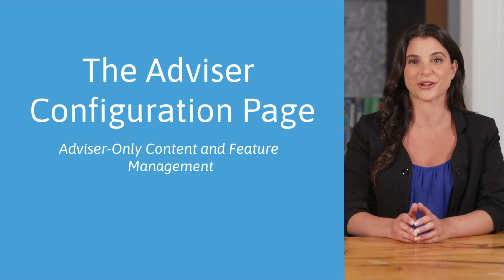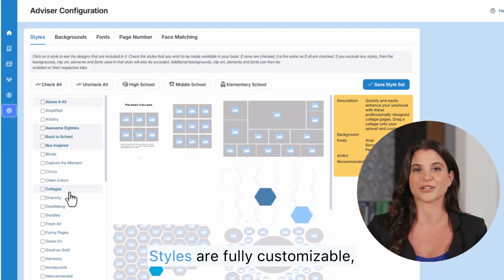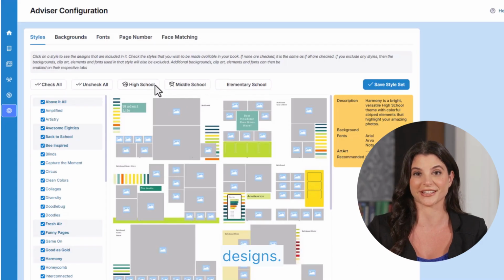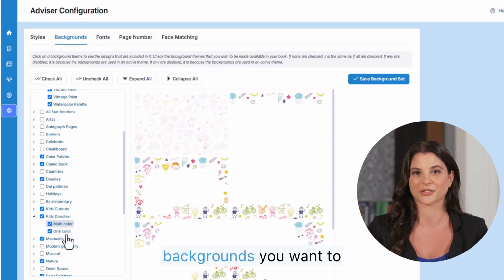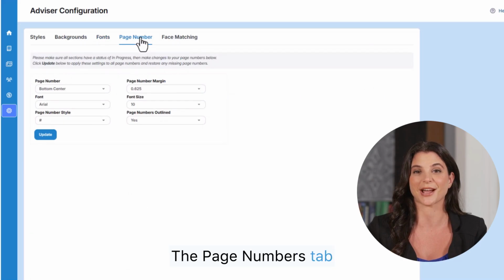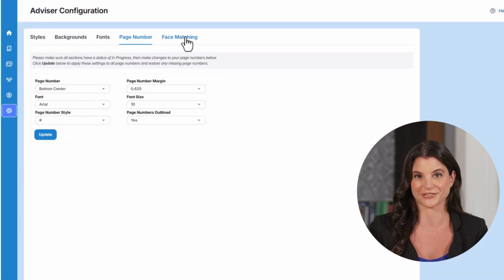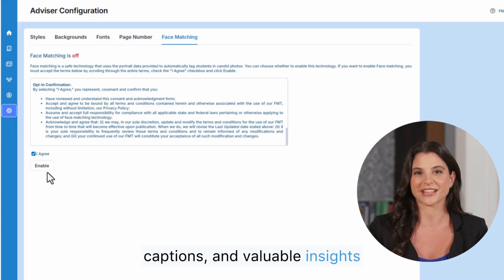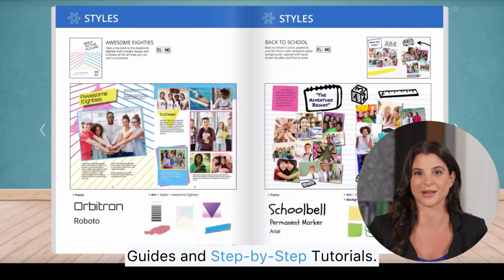The Adviser Configuration Page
This is a Tutorial for the Adviser Configuration Page in Pixami Yearbook Pro, for the 2025-26 Season.